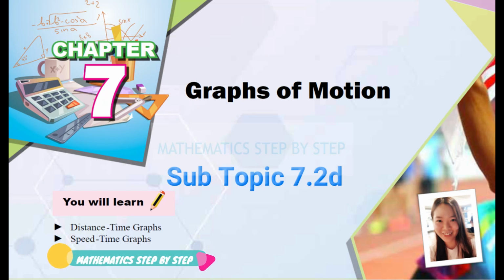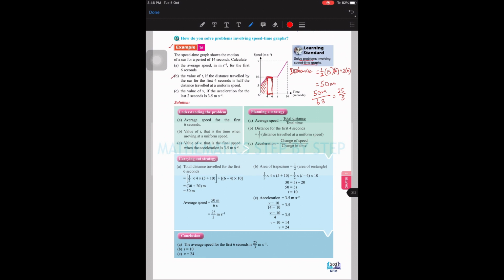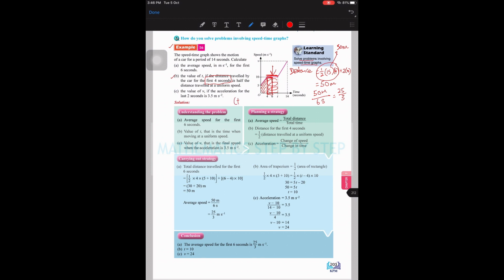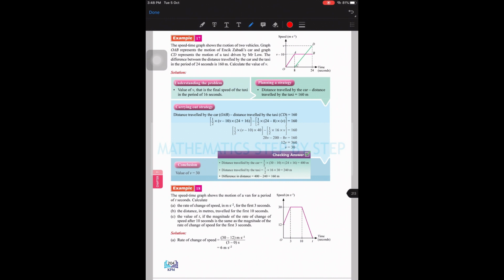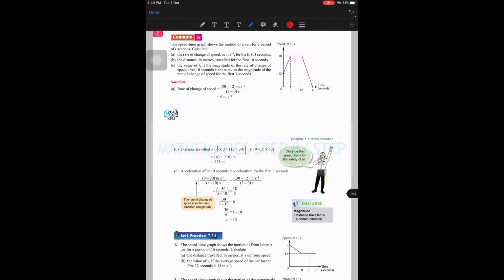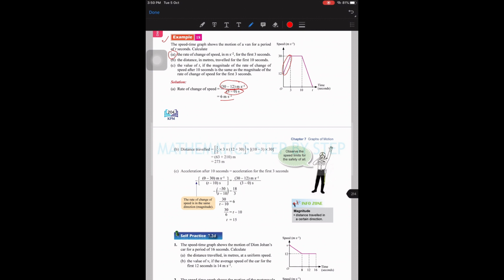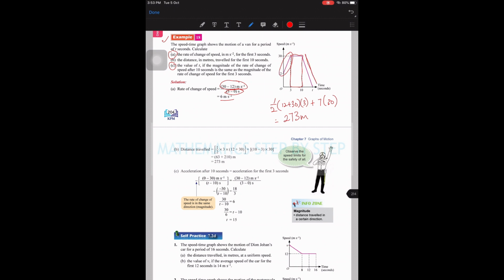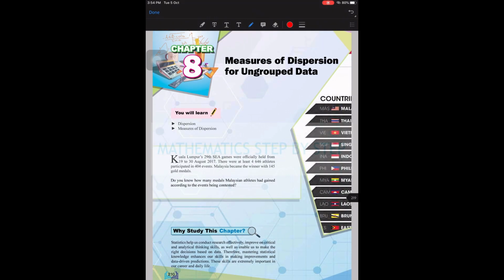7 | Solve problems involving speed-time graphs